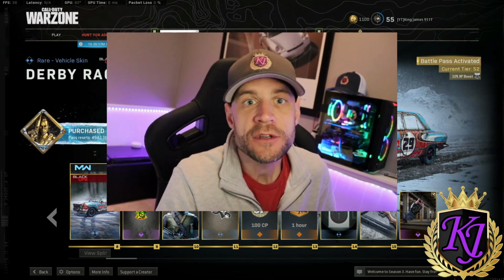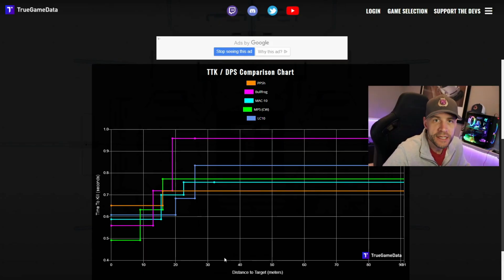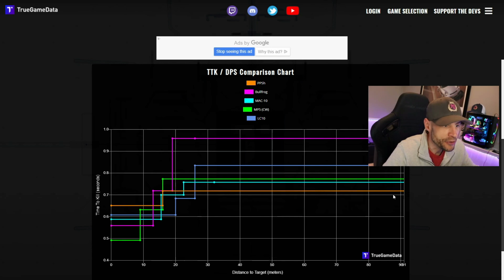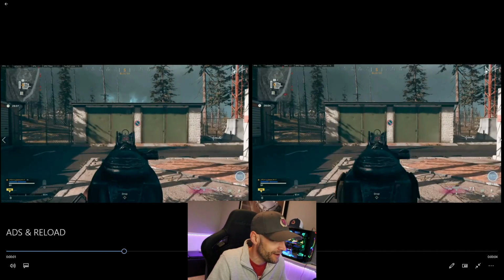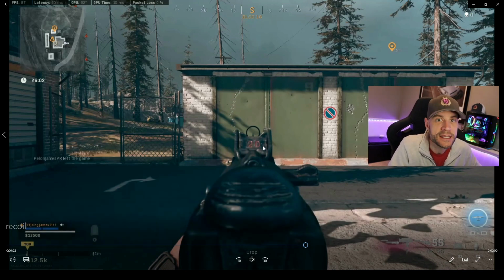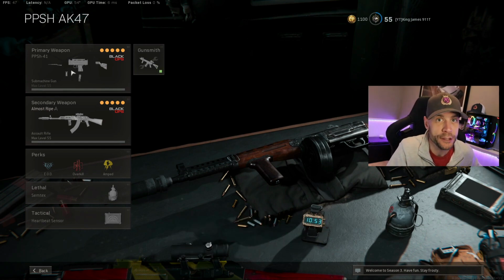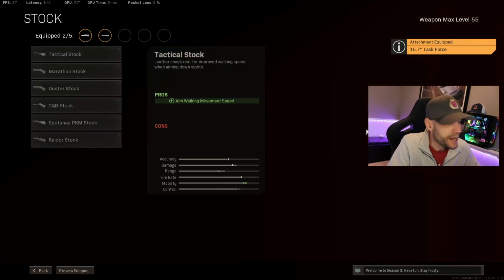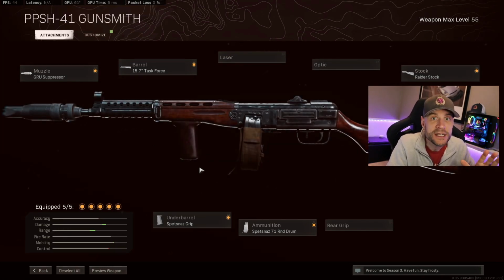Warzone Season 3 PPSh-41 Best Class Loadout Build - COD Cold War Rebirth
Chapters:
0:00 Intro
0:39 PPSH vs Mac 10 vs LC 10 vs Bullfrog vs MP5
2:51 PPSH ADS Reload Speed
3:55 PPSH Recoil
4:26 PPSH Gameplay
5:35 PPSH Class Loadout
7:44 Final Thought Outro